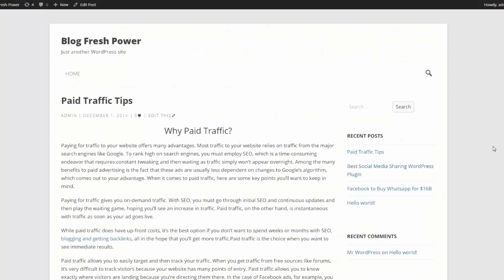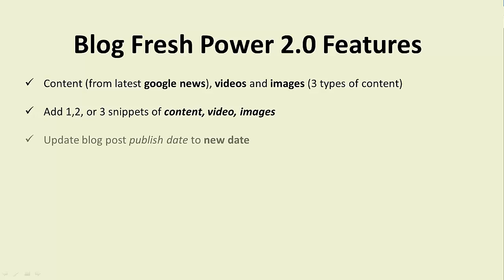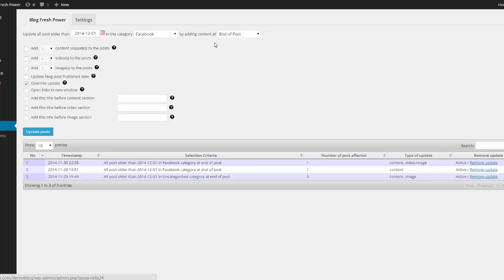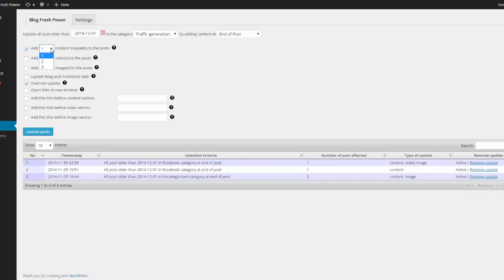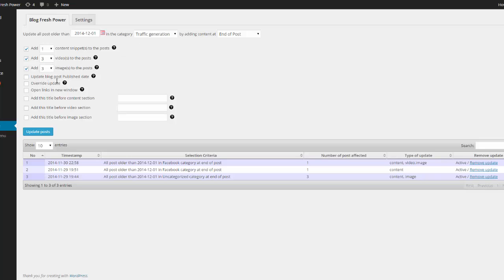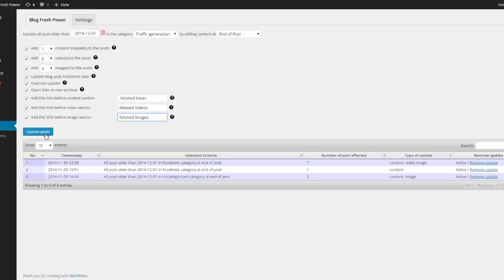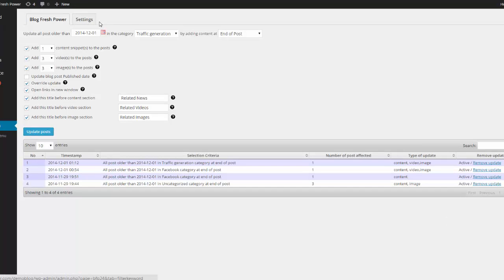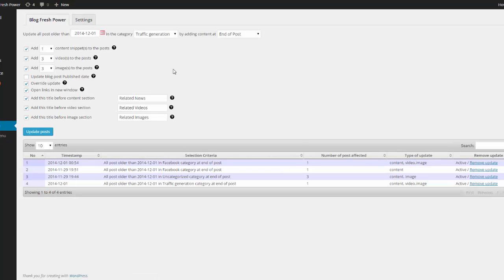Blog Fresh Power 2.0 Review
Blog Fresh Power 2.0 is a unique WordPress Plugin that really gives you so much power by harnessing Google News & Youtube to pull content to your blog based on existing content on your blog. Both Text Content and Video and credits the source to revive old dead content and keep your blog FRESH therefore allowing you to DESTROY the Competition.

New Traffic-Boosting Technology That Increases Your Profits and Rankings in 3 Simple Steps!

Never Before Has It Been Easier To Build Up The Authority Of Your Blog, And Increase Your Profits At The Same Time!